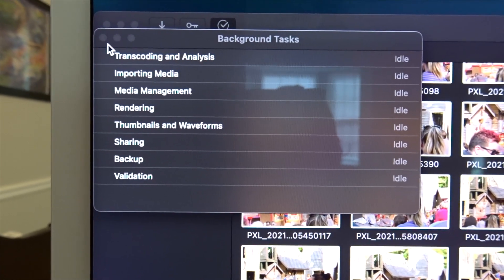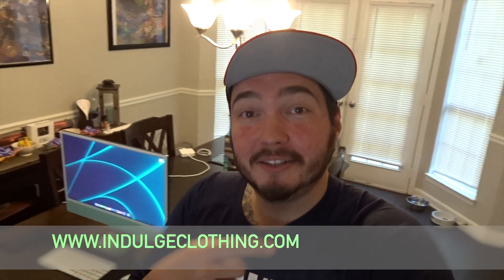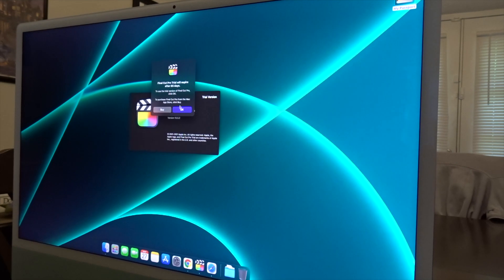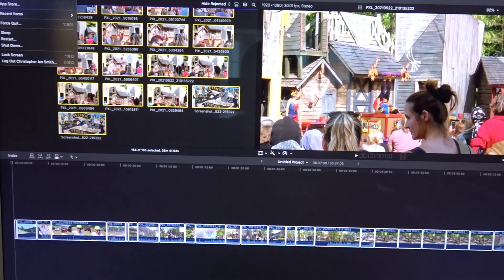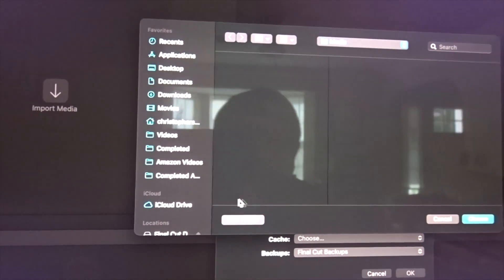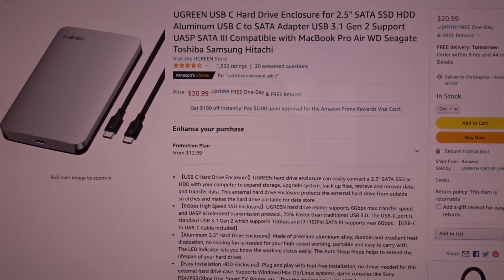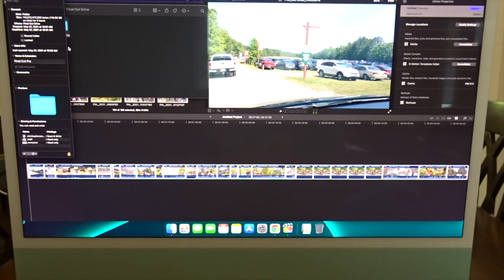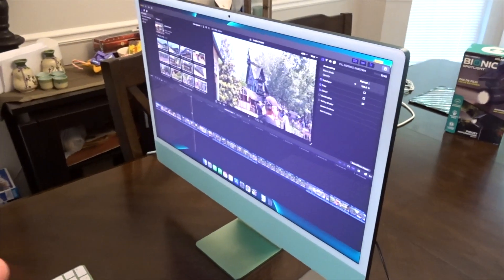Final Cut Pro Tips For Base Model M1 iMac!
I use my new, 2021, $1299 M1 iMac for Video Editing with Final Cut Pro X. While it is super fast, editing on a Base Model M1 iMac with only 256GB of storage can be tricky. If you keep running out of storage, follow the tips in this video to solve that issue so you can edit all the videos you want on your base model, $1299, M1 iMac. (Or any Base Model Apple Mac OS Device)